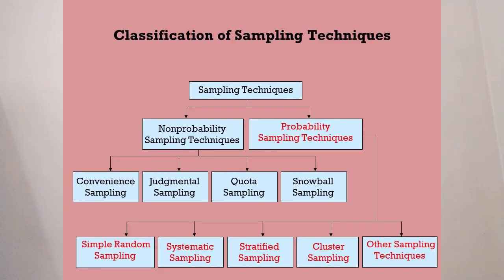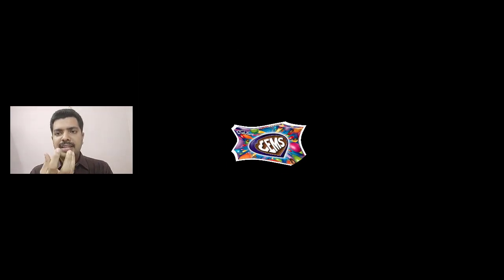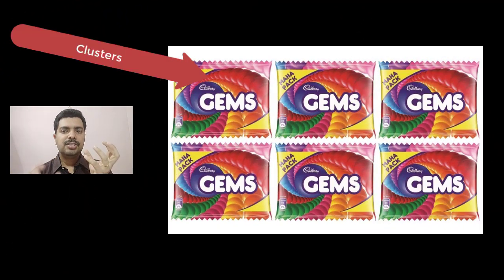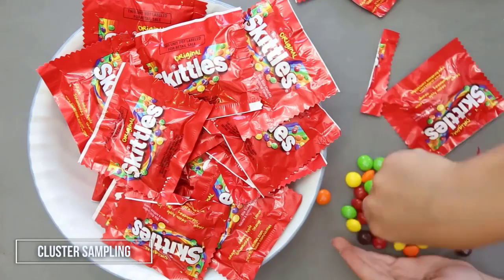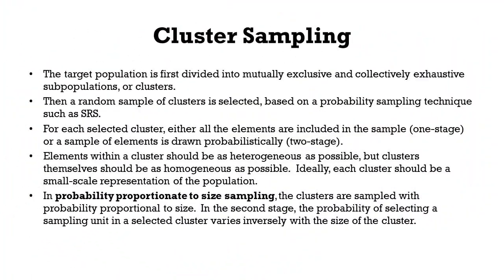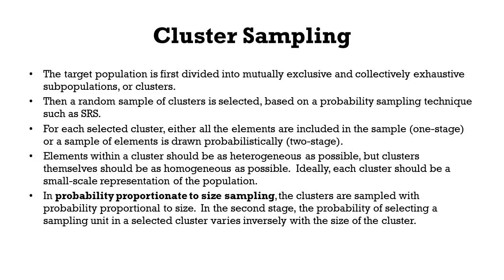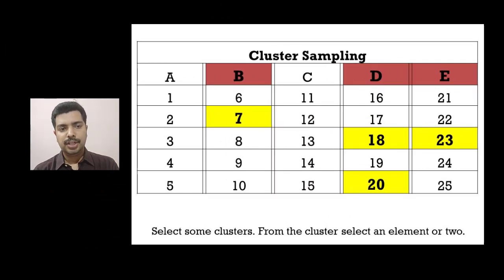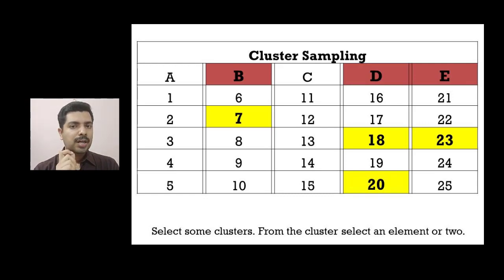Cluster Sampling in Research Methodology by Prof. Jithin Benedict.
Useful for Research Scholars, Graduation, Post Graduation, MBA, BBA, B. Com, M. Com, UGC NET (Management and Commerce stream) aspirants.